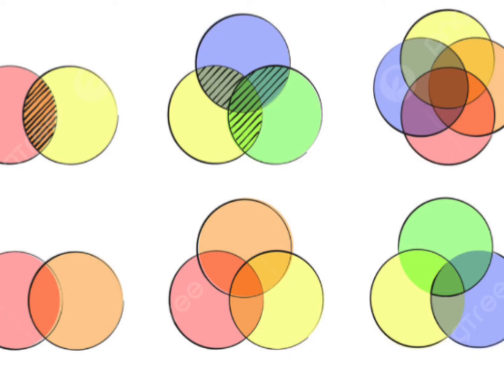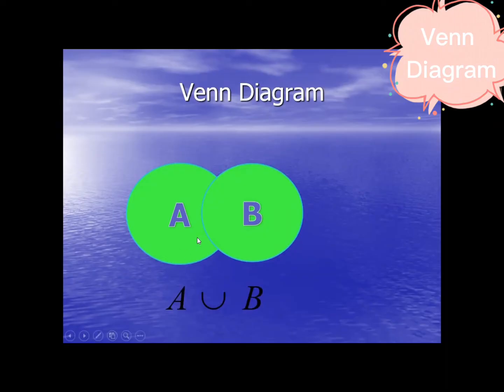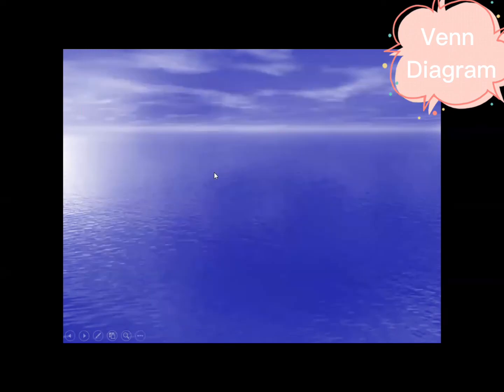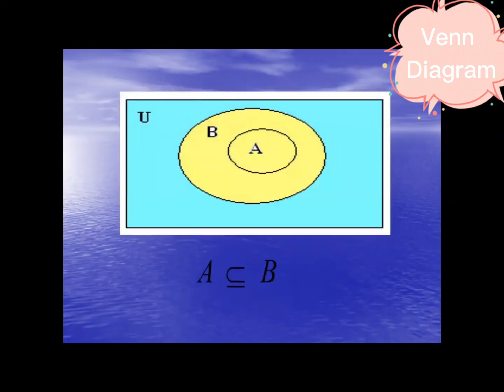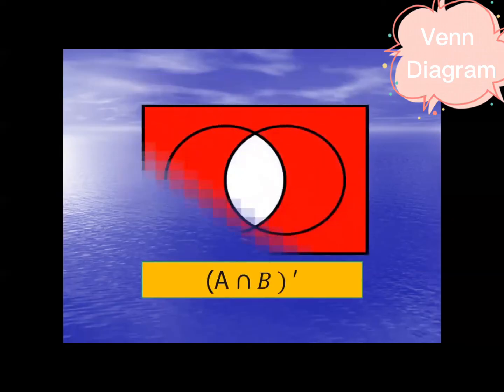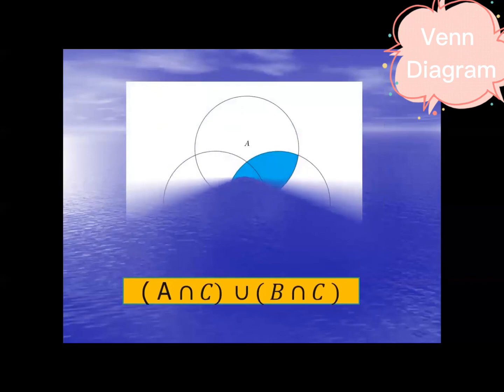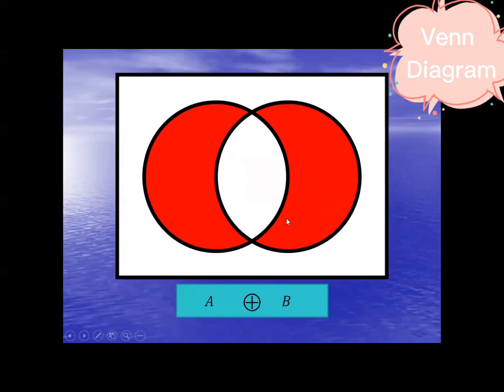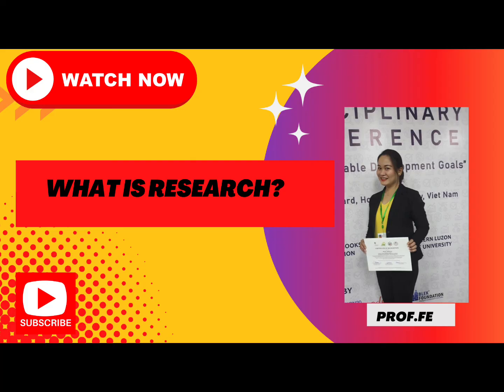Mastering Venn Diagrams: A Step-by-Step Guide to Drawing and Understanding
Whether you're studying mathematics, statistics, computer science, or any other field where Venn diagrams are prevalent, "Mastering Venn Diagrams" will empower you to visualize and understand complex relationships effectively. With its comprehensive approach and easy-to-follow instructions, this guide will become an invaluable tool in your educational and professional journey. Get ready to unlock the full potential of Venn diagrams and unleash your visual thinking prowess.
Each step of the drawing process is carefully explained, accompanied by illustrative examples and helpful tips to ensure your understanding. You'll learn how to properly label sets, represent elements, and shade regions to accurately convey relationships between them. Additionally, you'll gain insights into advanced techniques, such as symmetric differences, complements, and intersections.